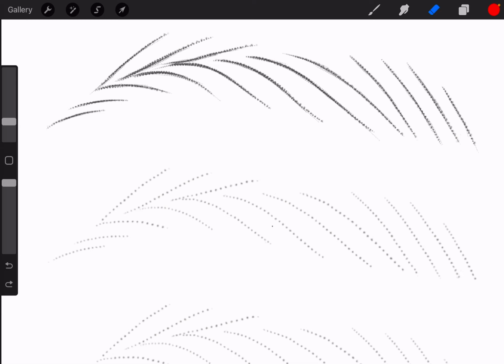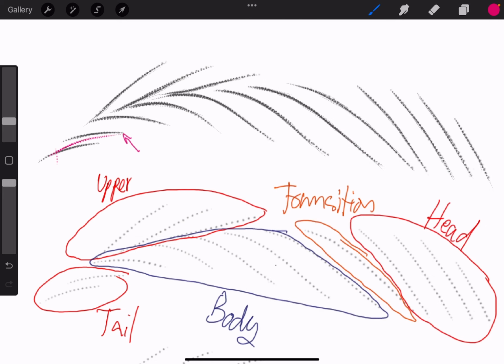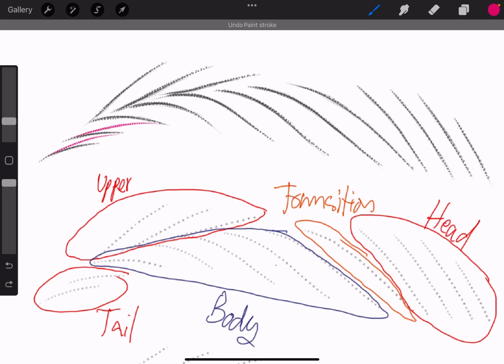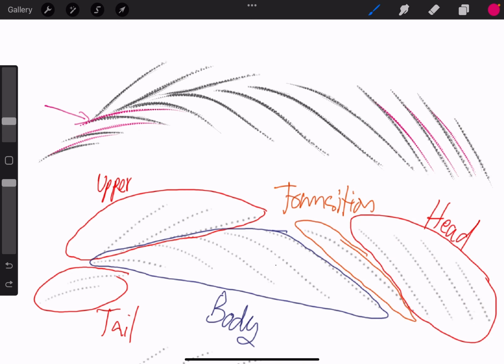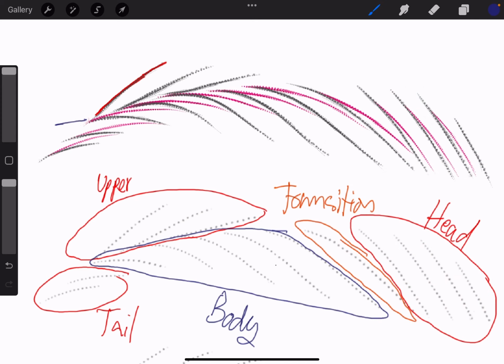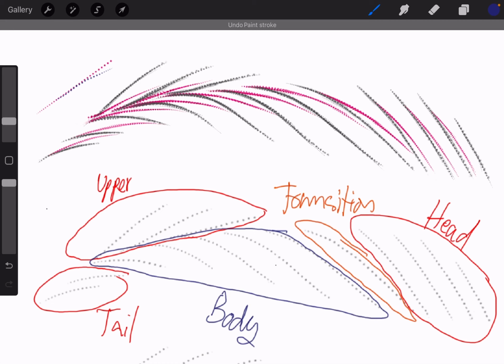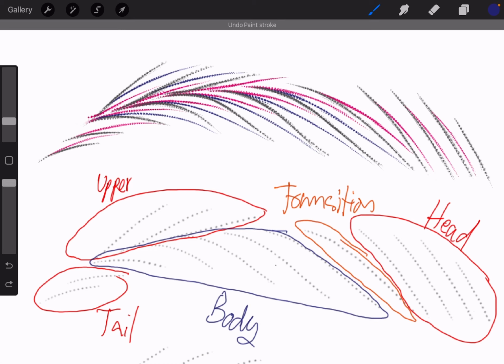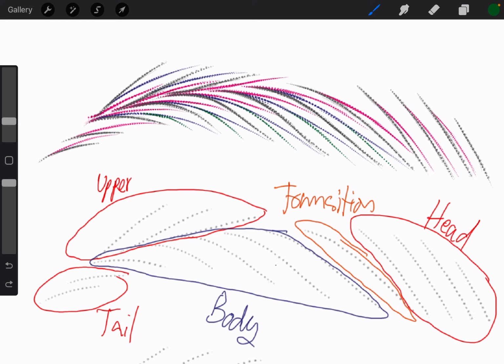Nano Brow: How to branch spine 3